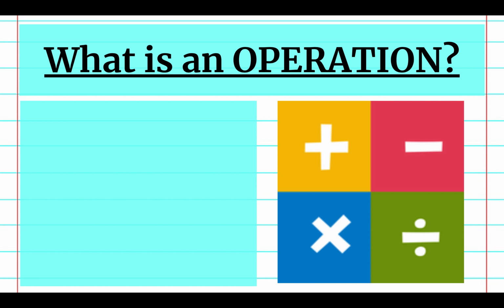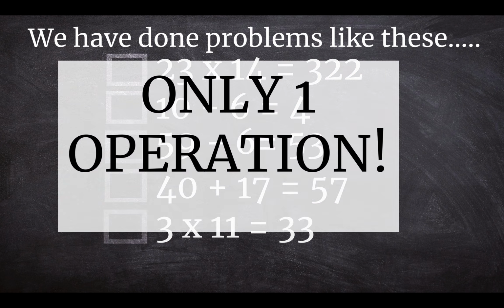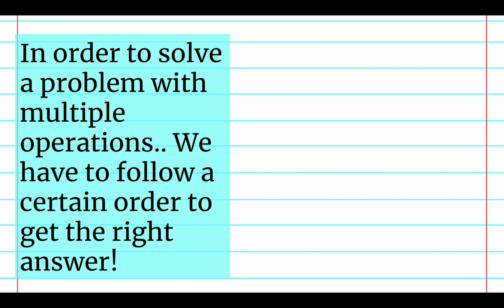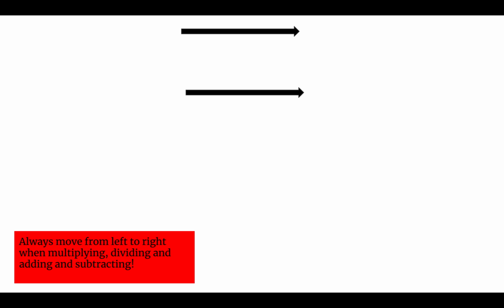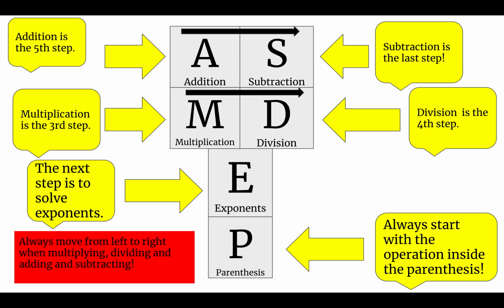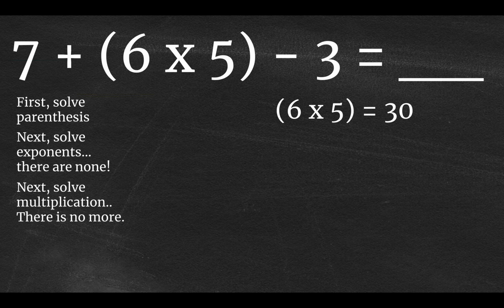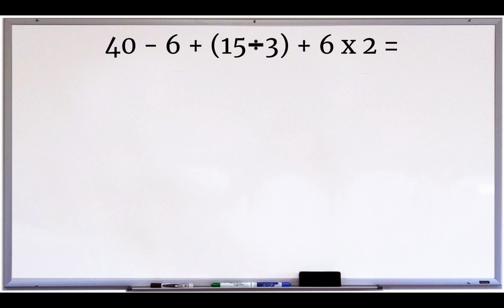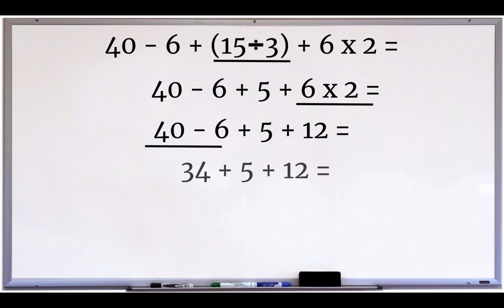Order of Operations Lesson